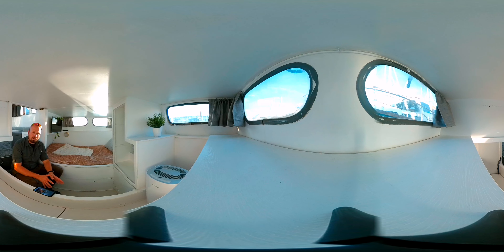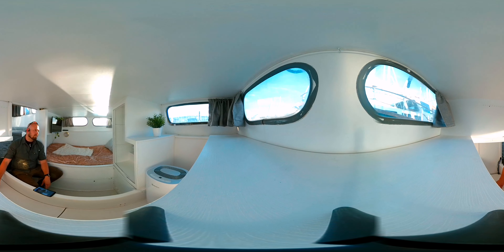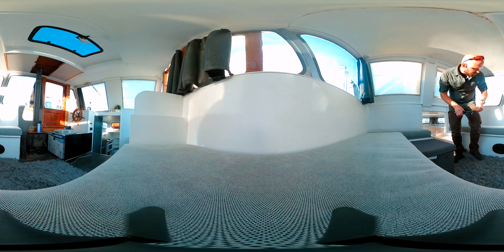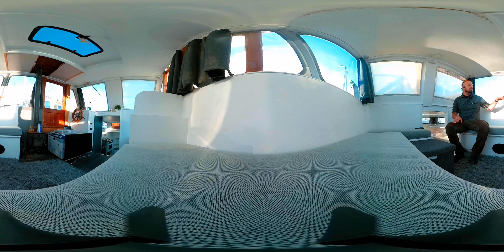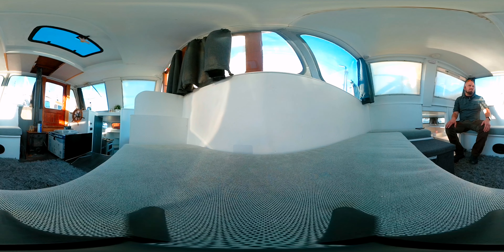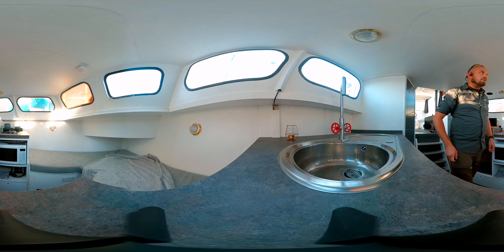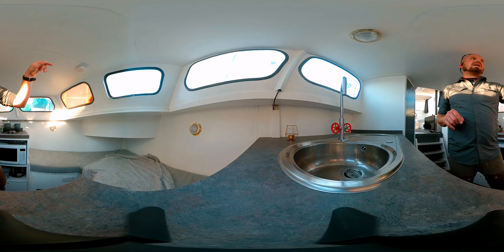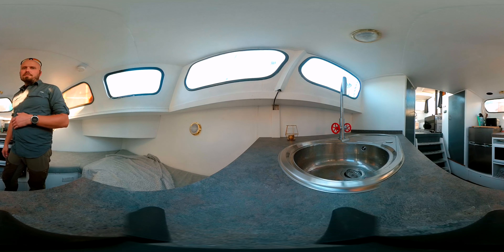Dutch Motor Barge - Boatshed - Boat Ref#301655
Dutch Motor Barge for sale with Boatshed Brighton Photos and video taken by Boatshed Brighton